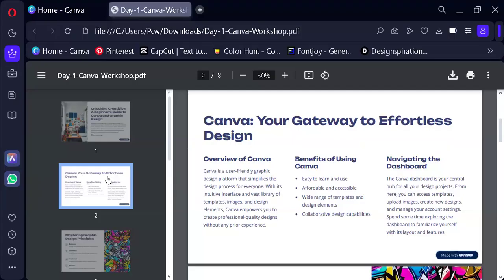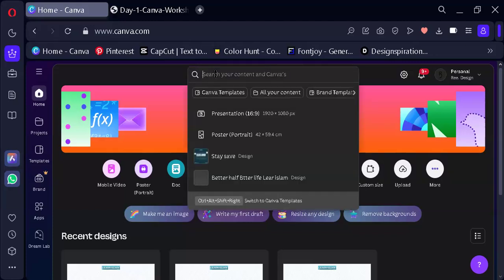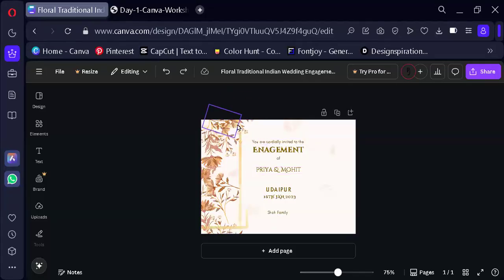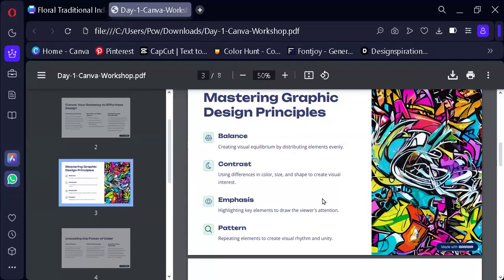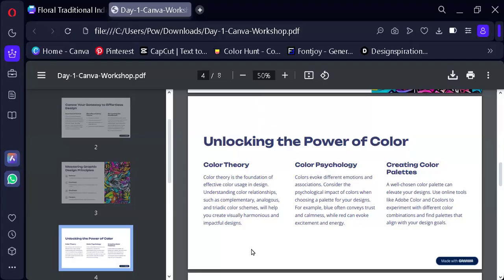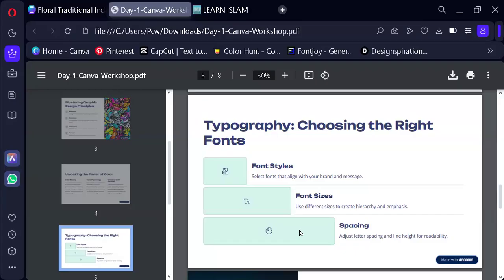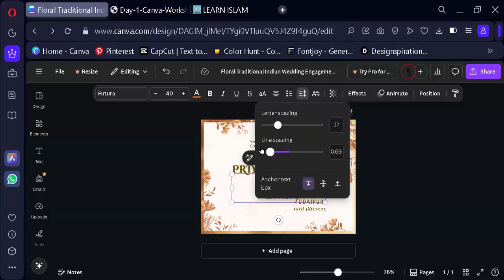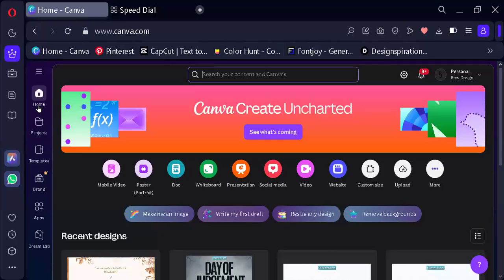Day 1 - Canva Desigining Workshop - Khair Al Jami - Community Service Program by Learn Islam